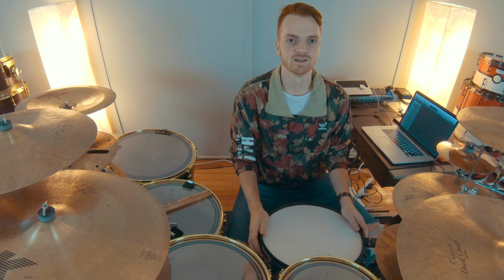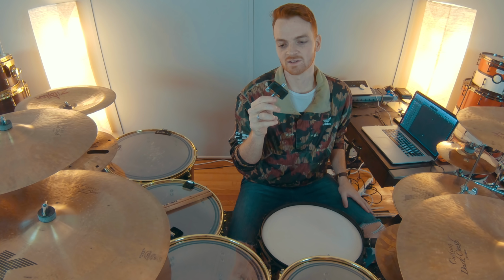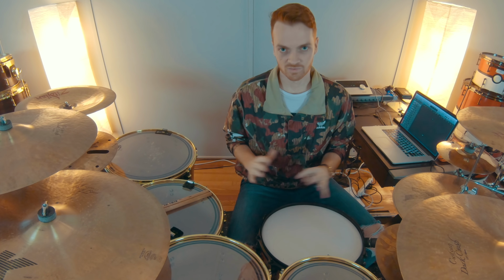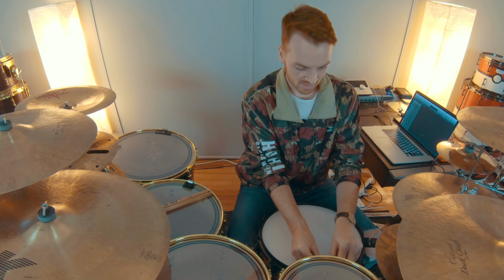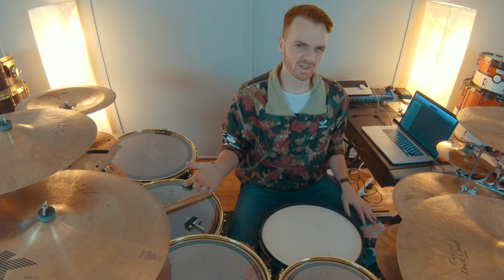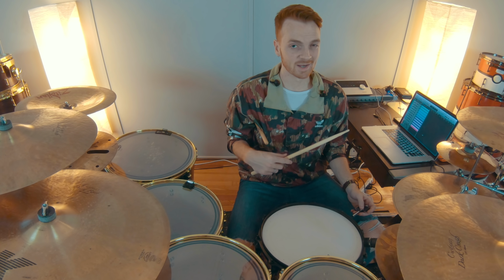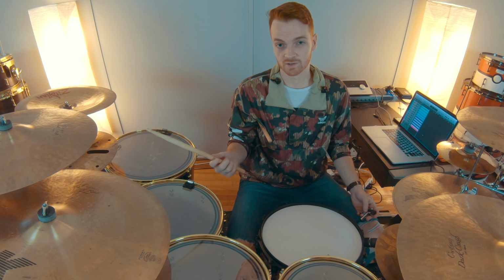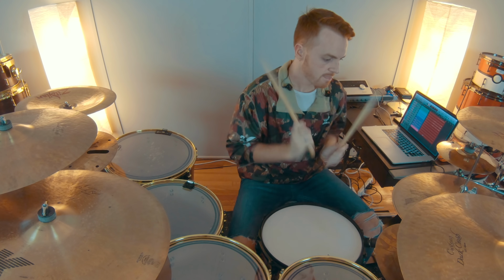The Secret To Tuning Your Snare Perfectly Everytime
Evans Torque Key

Snare Weight

Proudly playing SJC Drums, Zildjian Cymbals, Evans Drum Heads, and Vic Firth Sticks!